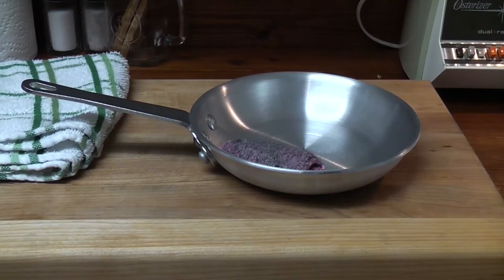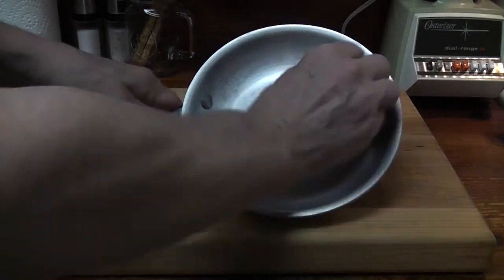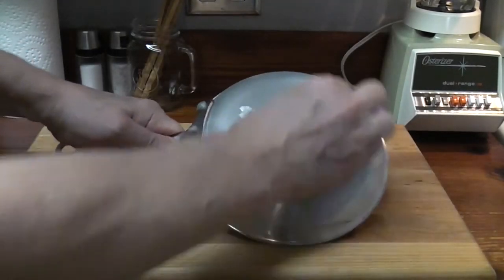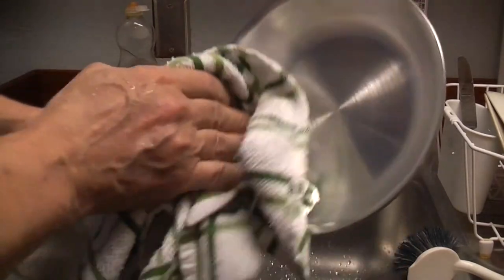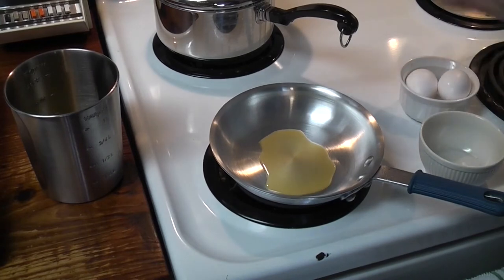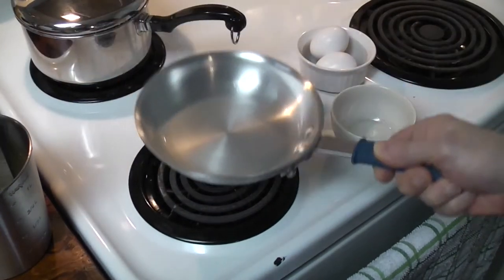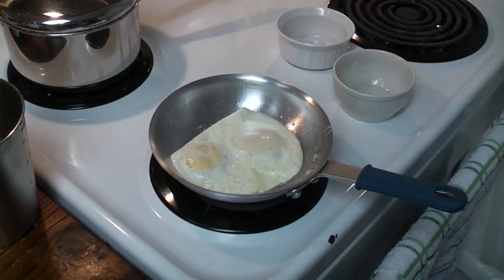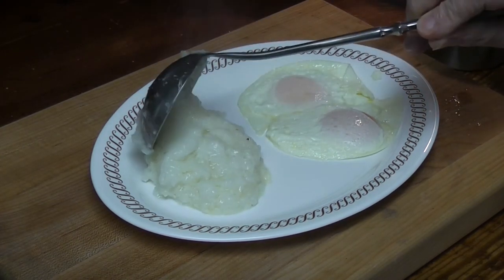Waffle House: Cleaning an Egg Pan, Eggs Over Easy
Ya see why I didn't promise my last Waffle House video was my last. And I'm afraid there might be one more coming (fluffy omelet), then I "promise" I'm done ;) Picked up this vintage 7" Colony Commercial Ware aluminum pan at a local Restaurant supply for $4.

Inspired by:
Waffle House Food Preparation Procedures and Aids to Production - 1983